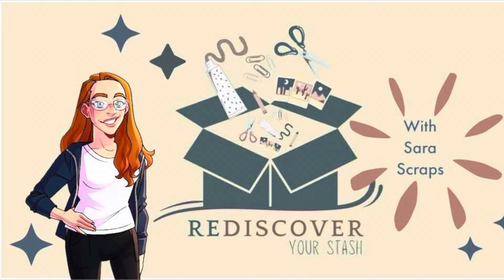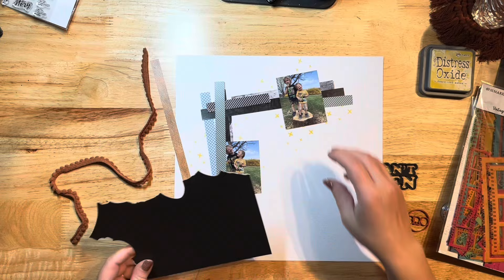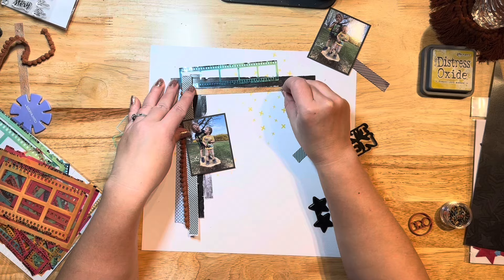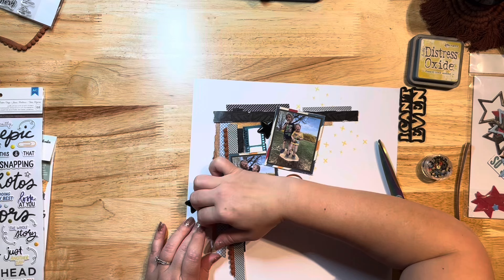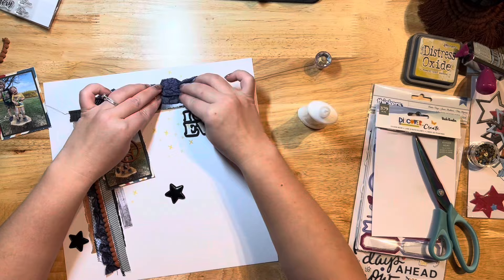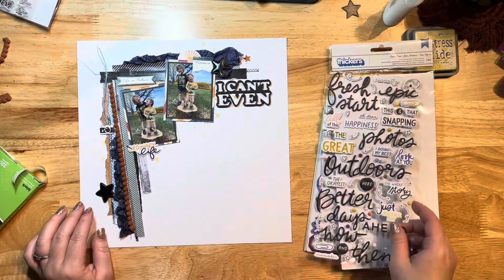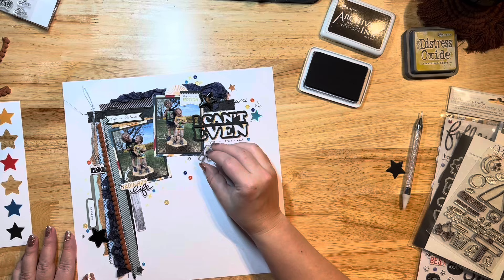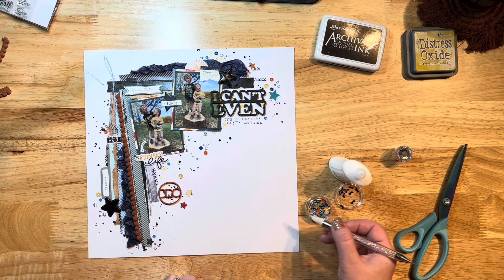Using Branding Strips on a Scrapbook Page | Rediscover Your Stash December 2023 Hop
Welcome To The Rediscover Your Stash Hop and Project Share for December 2023! This hop is huge and covers IG, YouTube, and in the Rediscover Your Stash Facebook Group.
Scroll down for lists of the Insta and YouTube players In The Facebook Group:   / rediscoveryourstash

Be sure to read the descriptions so you don't miss any details of each project and be sure to leave the amazing creators some love! Please hop through and say hello to each of our participants! They have worked hard to bring you lots of projects featuring ribbons and trim and branding strips, OH MY!

Products Used:
Rad Kit by Not Just for Boys Kit Club
Pretty pink posh stamp set
Vicki Boutin Discover and Create collection
ATG Gun

SpiegelMom Scraps Sequins(save 15% in the shop with my code Jessica15)